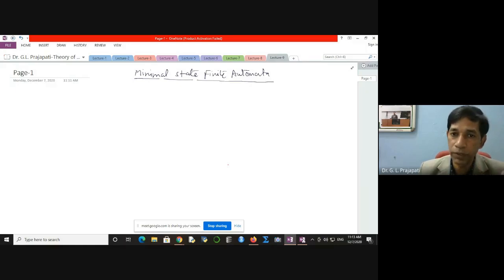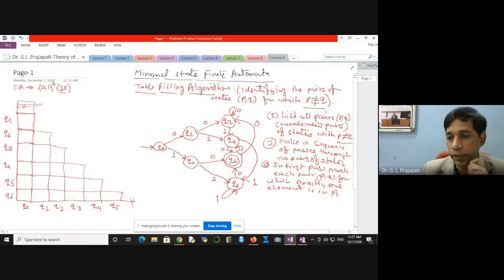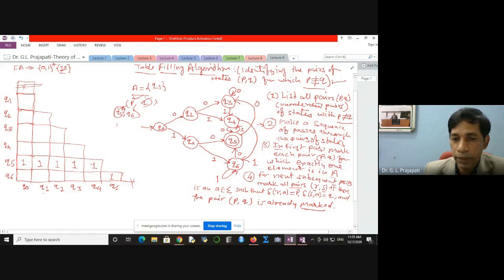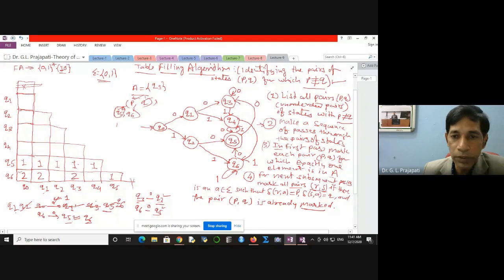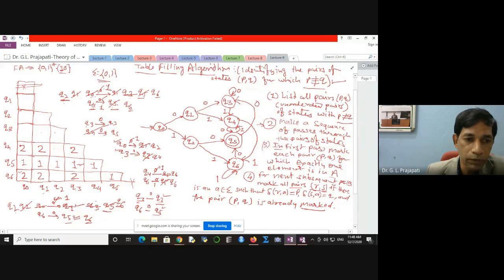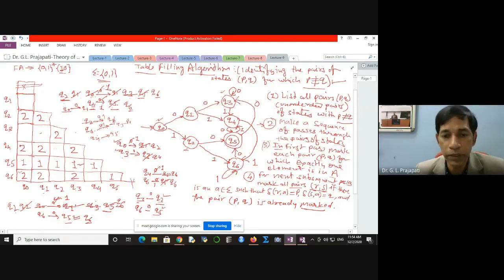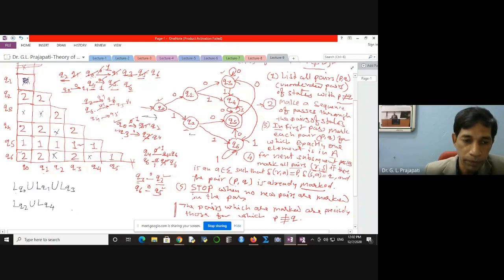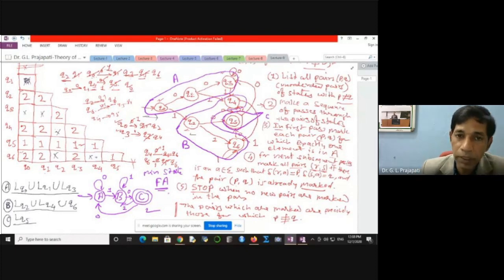Minimizing the FA using Table Filling algorithm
How do you find the minimum state of automata?
What is minimal FA?
How do you do state minimization?
What is the minimum number of states in DFA?

A more explicit and formal way to obtain the minimum state deterministic finite automaton (DFA) is described. Table Filling algorithm for determining the not equivalent states, as well as equivalent states of an FA is  demonstrated using example. This video also presents how the output of the Table filling algorithm is used for concluding the minimal FA.

OUTLINE:
0:00 – Introduction
1:17 - Table Filling algorithm
34:50 - Merging states - finding equivalence classes
43:09 - The final minimum state FA (minimal FA)